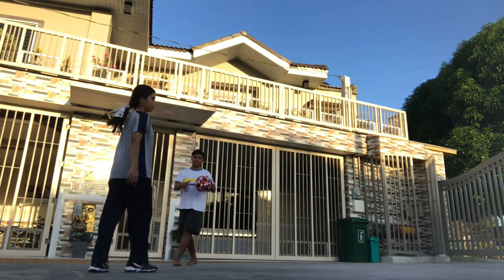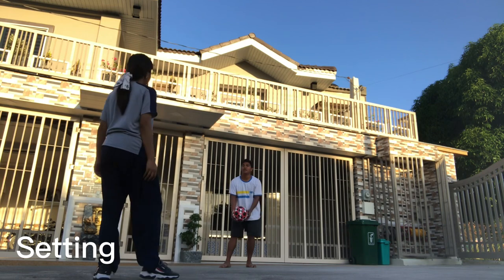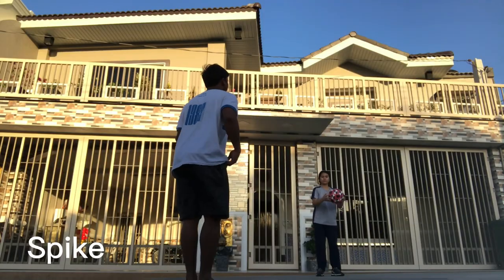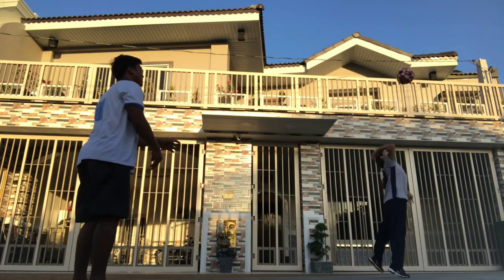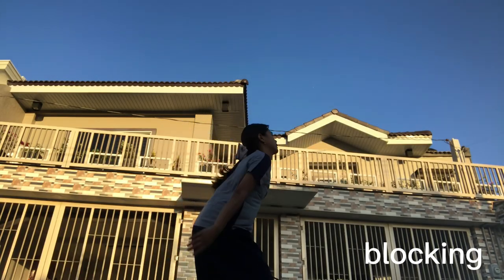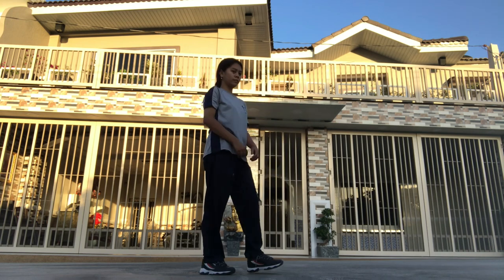the basic skills of volleyball